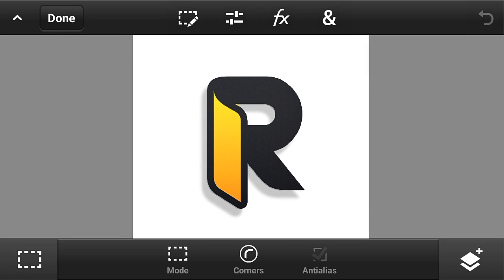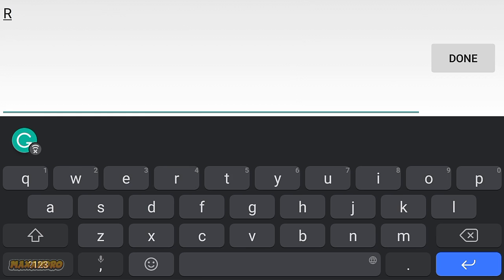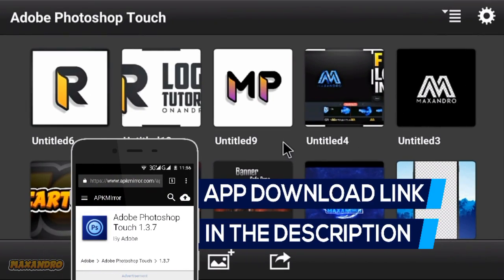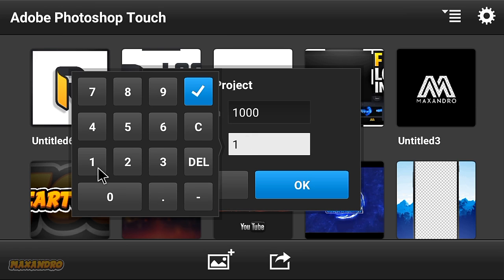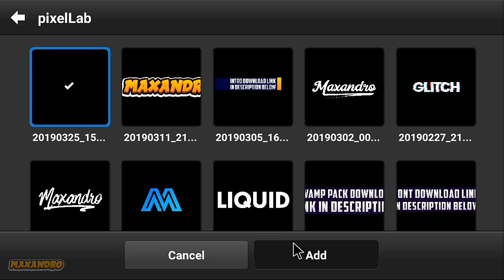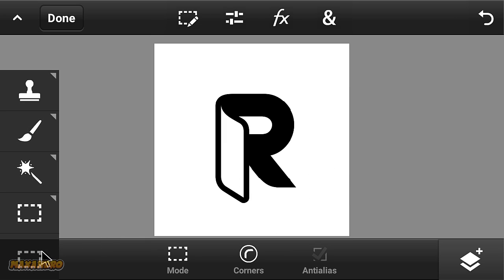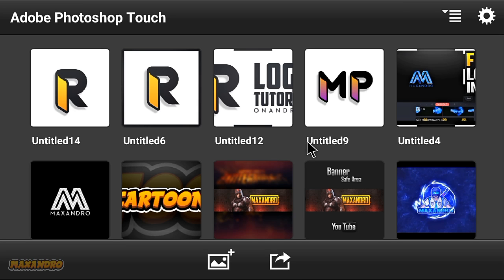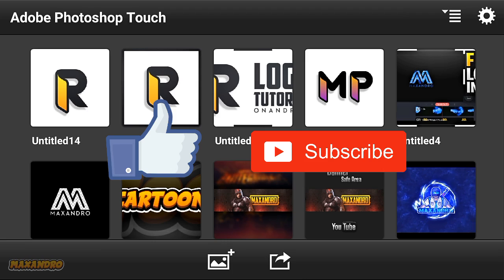How To Make A Cool Logo On Android!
████████Apps Required█████████

████████Free Downloads████████

███████Background Music████████